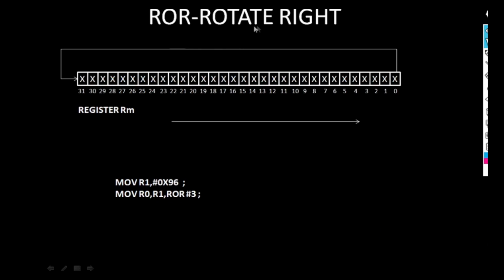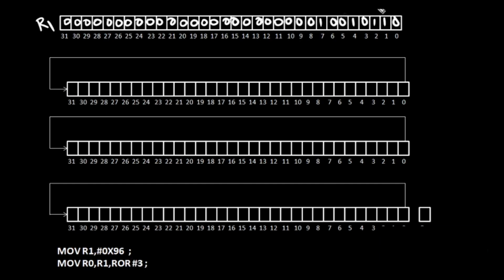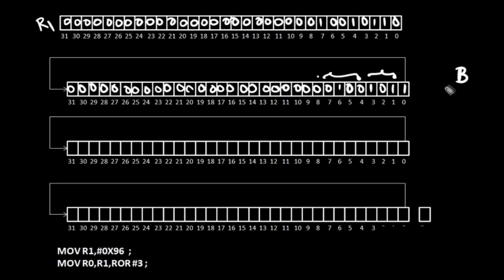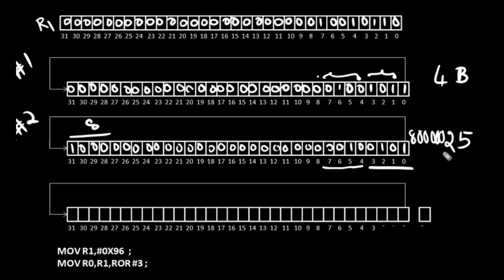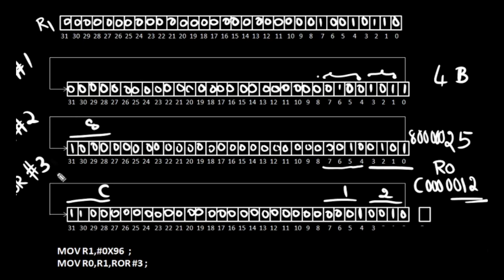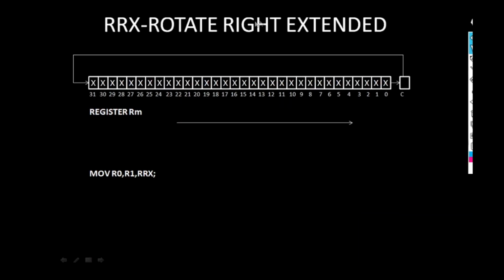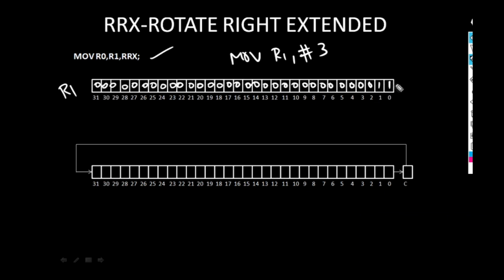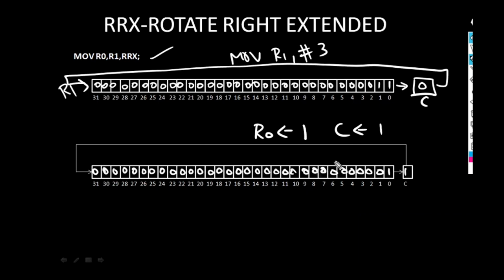ROR and RRX in ARM Explained | Rotate Operations with 32-Bit Examples | Part 3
Welcome to Part 3 of the Barrel Shifter in ARM series!
In this video, we’ll explore the rotate operations used in ARM architecture — ROR (Rotate Right) and RRX (Rotate Right with Extend) — with clear visual examples of 32-bit data rotation on a black screen.

You’ll learn:
✅ What ROR and RRX do and how they differ from logical shifts
✅ How bits rotate through the carry flag during RRX
✅ Real ARM assembly instructions that demonstrate rotation
✅ How the barrel shifter performs rotation efficiently alongside the ALU

By the end, you’ll understand exactly how rotate operations work at the bit level and when to use ROR or RRX in ARM code.

📘 Next in the series:
➡️ Part 4: Running ARM shift and rotate instructions in Keil IDE

Perfect for students, embedded developers, and anyone learning ARM assembly or computer architecture who wants simple visual explanations.